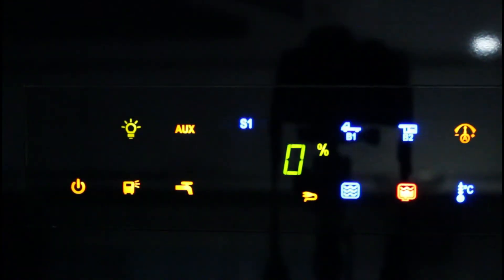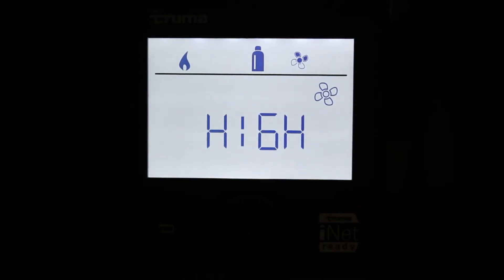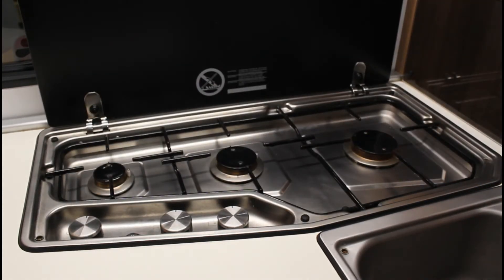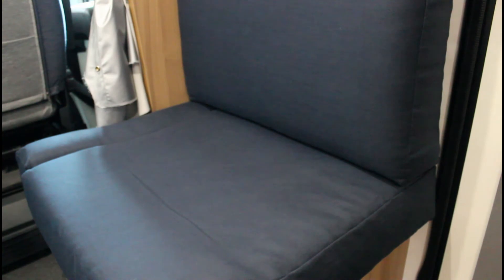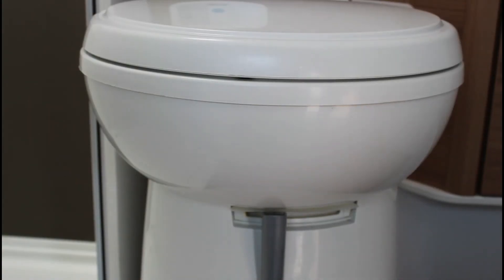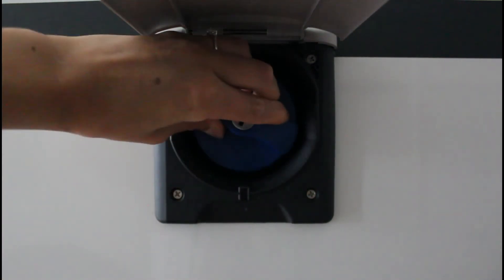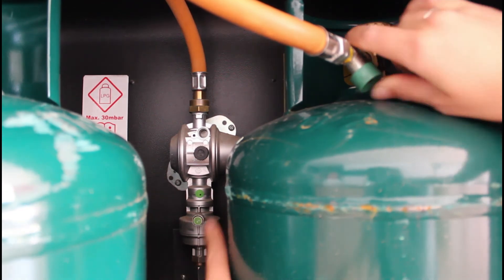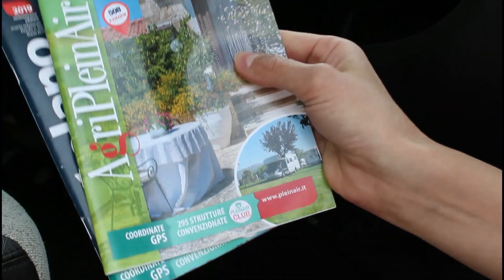Video tutorial noleggio camper... Adria Matrix Axess 670 SC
A causa dell'emergenza legata al Covid-19 abbiamo creato questo video poichè all'interno del camper è impossibile rispettare la distanza di un metro.
Ogni singola utenza è spiegata nei dettagli; utilizzare il camper sarà veramente semplice dopo l'ascolto.
Siamo sempre a disposizione per eventuali dubbi!

Ti aspettiamo presso la nostra sede per il ritiro del camper e l'inizio delle tue vacanze!!

CAPITOLI DEL VIDEO
00:00 Adria Matrix Axess 670 SC
00:32 Pannello di comando
04:05 Riscaldamento e acqua calda
07:30 Frigorifero
09:25 Fornello
10:12 Finestre
12:14 Oblò
13:33 Luci a led
13:54 Pensili
14:14 Dinette
15:49 Sedili girevoli cabina
16:51 Letto basculante elettrico
18:30 Bagno
19:05 Chiavi
19:33 Porta d'ingresso
20:32 Presa esterna corrente 220V
21:15 Rifornimento acque chiare
21:58 Scarico acque grigie
22:38 Cassetta wc
24:04 Vano bombole
26:33 Gavone
27:07 Rifornimento diesel
27:22 Tendalino
29:48 Documenti di viaggio
30:06 Consigli d'utilizzo